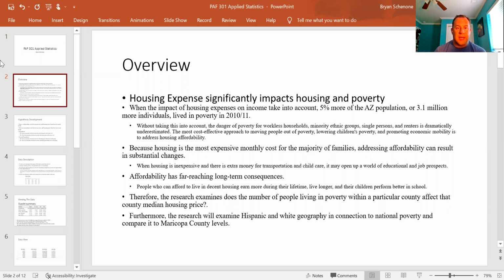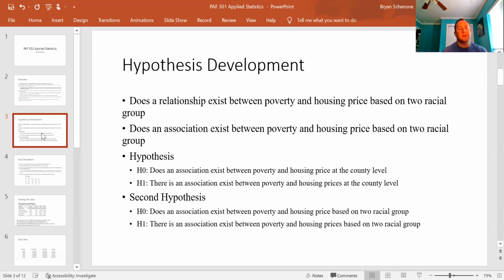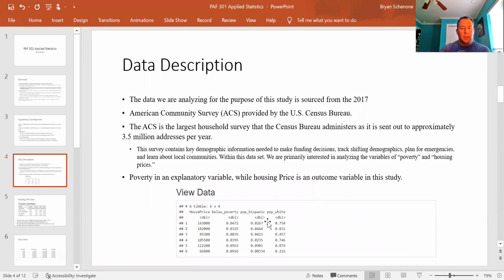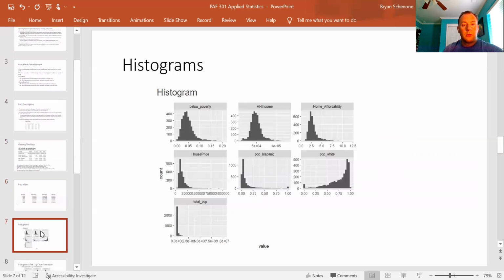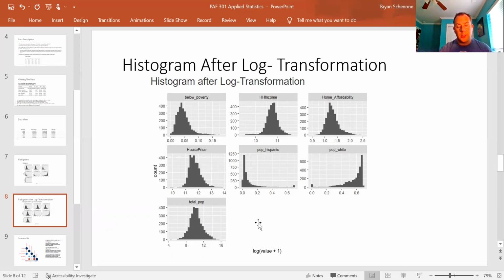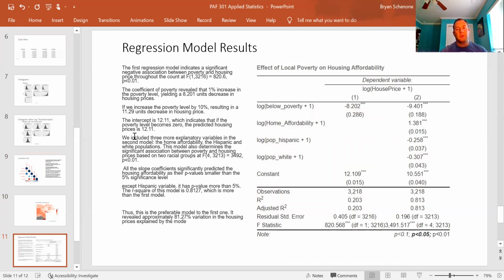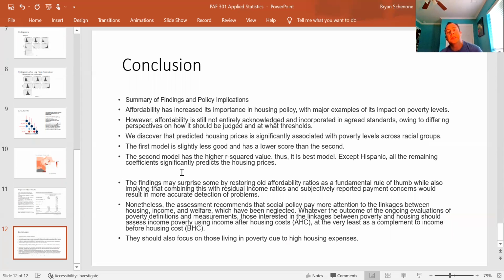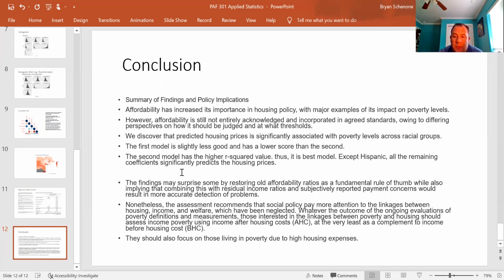Schenone PAF 301 Final Presentation